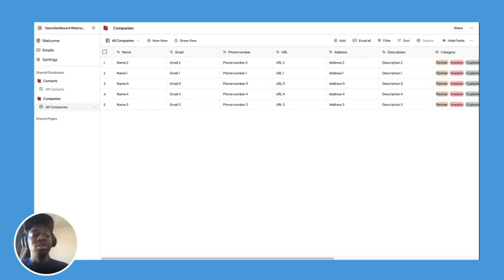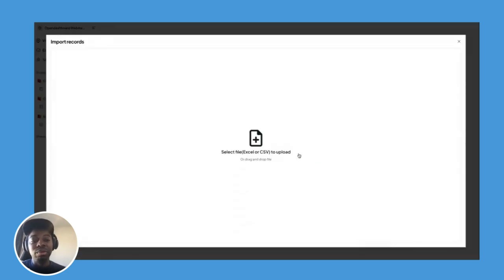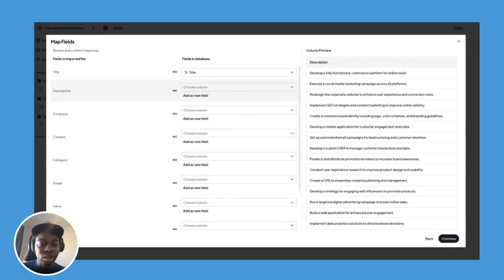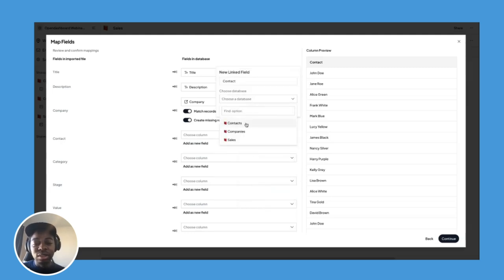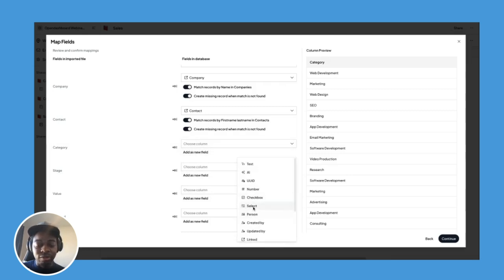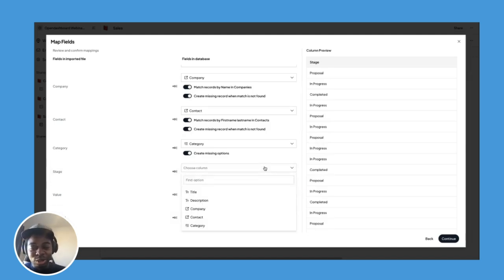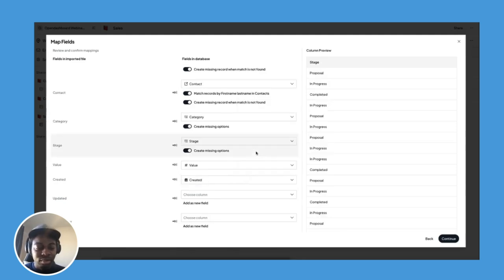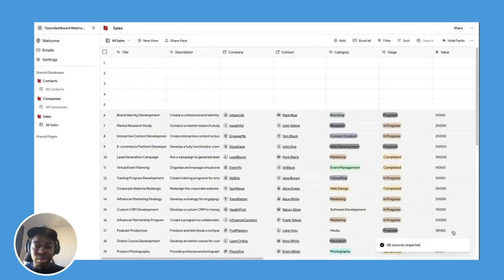Exploring Opendashboard: Importing Your Existing Data into Opendashboard